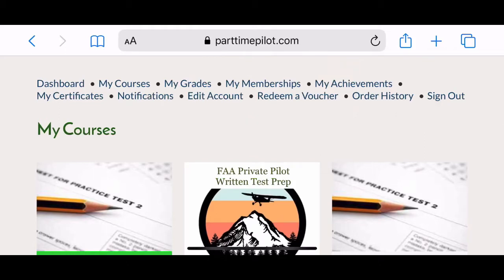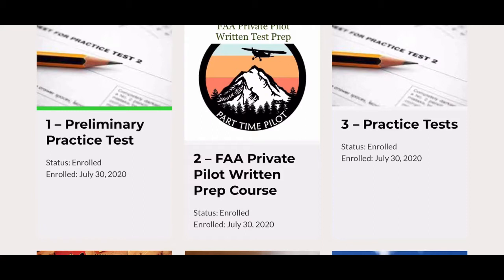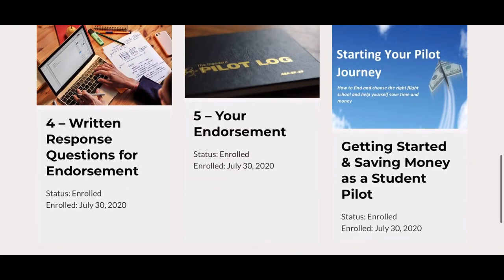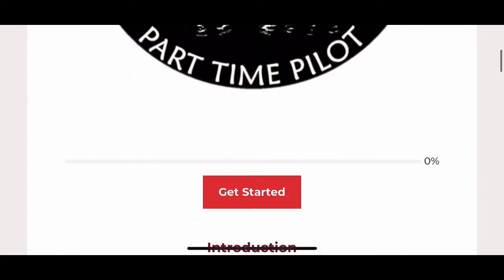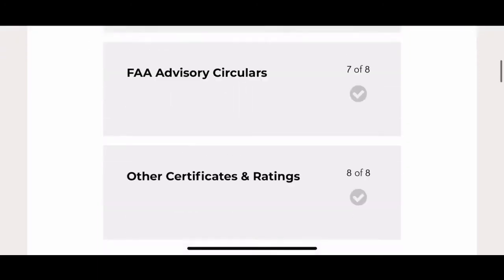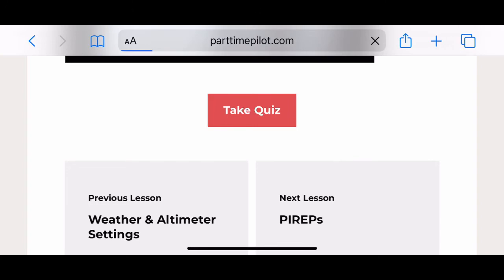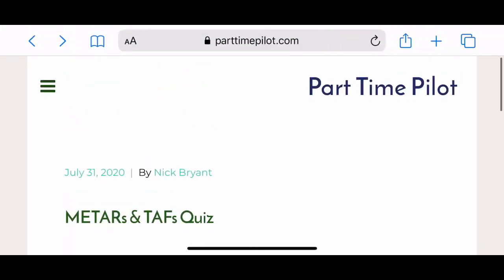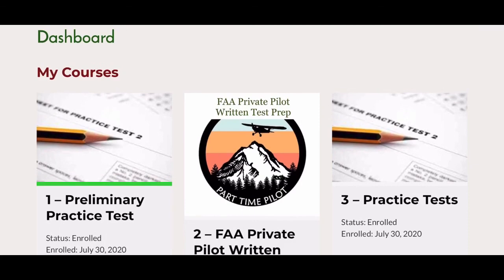Sneak Peak - FAA Private Pilot Written Test Prep Course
This is a sneak peak of the Part Time Pilot soon be launched FAA Private Pilot Written Test Prep Course.

🛫 Timestamps:
00:00 Intro
01:33 FAA Private Pilot Written Test Prep Course